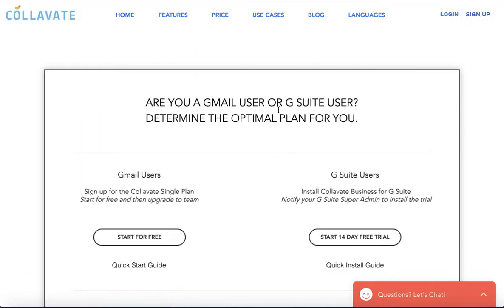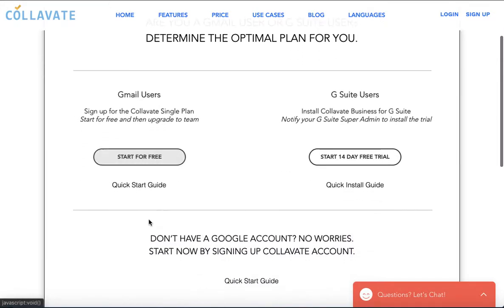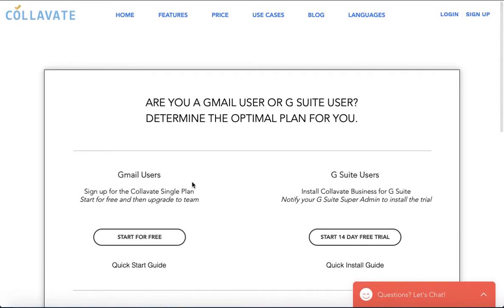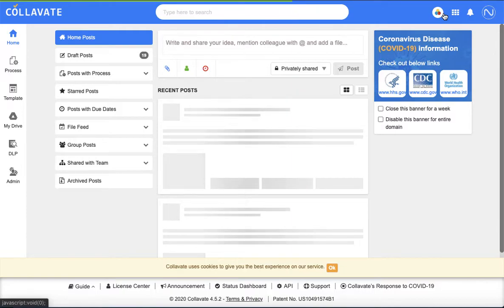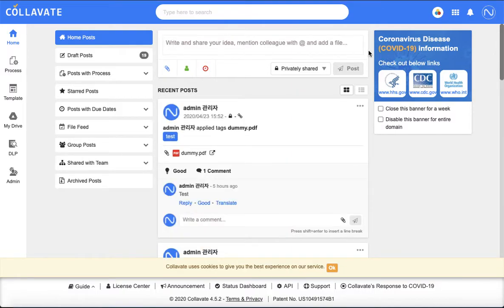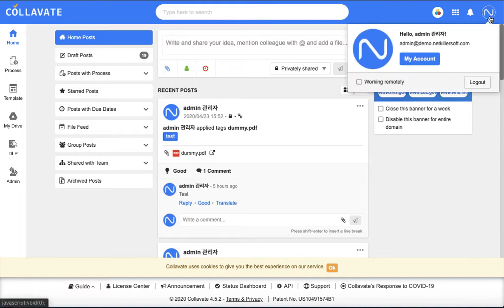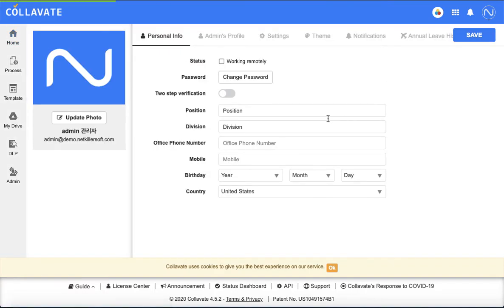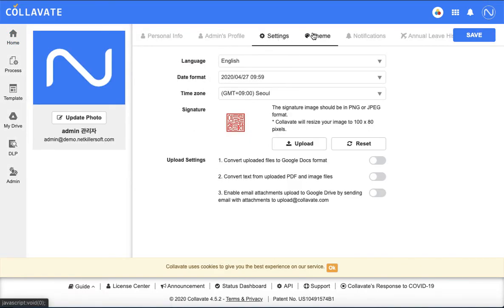Getting started with Collavate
How to get started with Collavate? New users? Existing users?

Please watch this tutorial to learn!